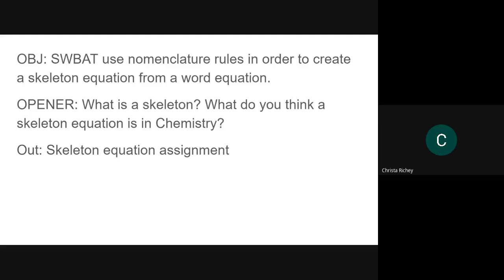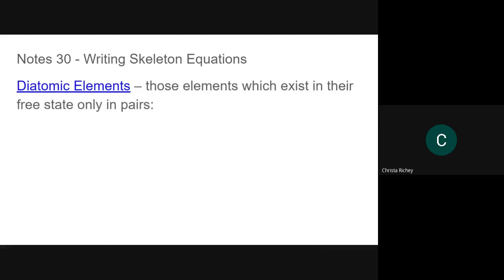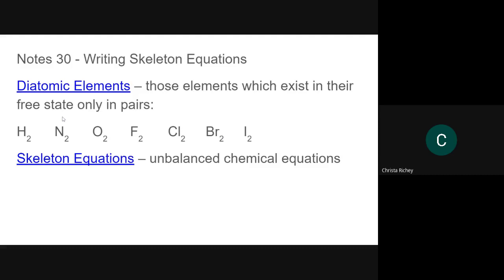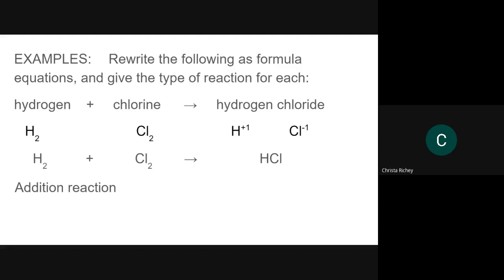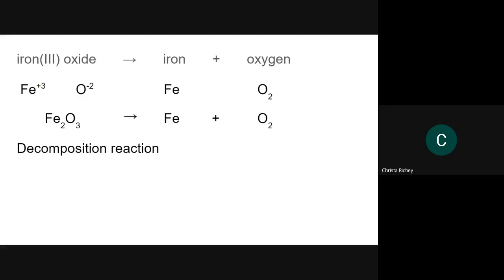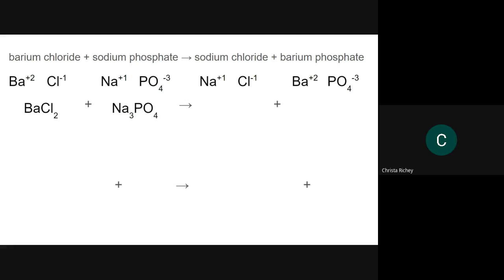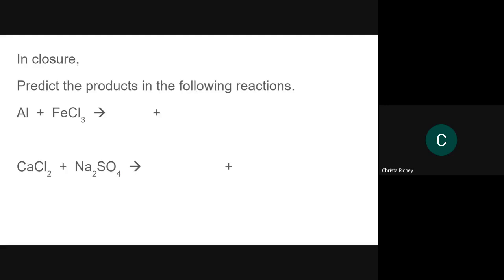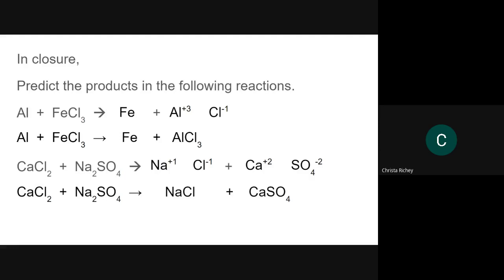Chemistry 4th period 2021 01 07 at 09 16 GMT 8